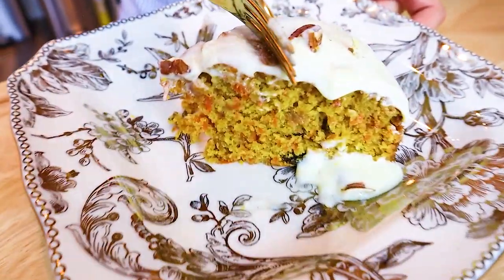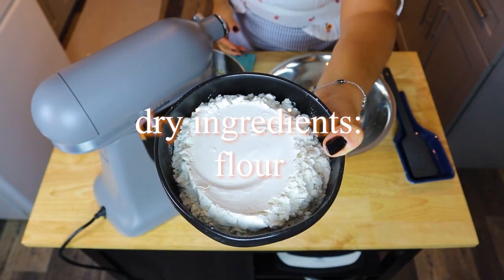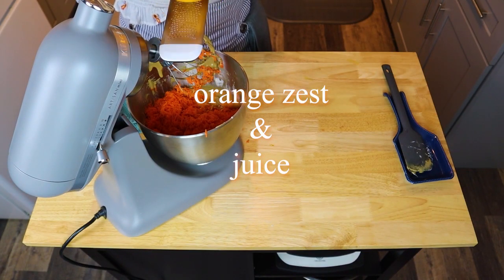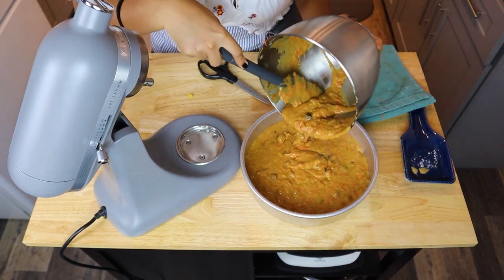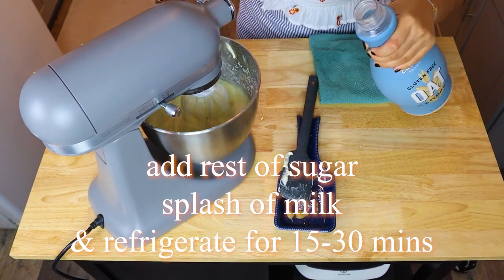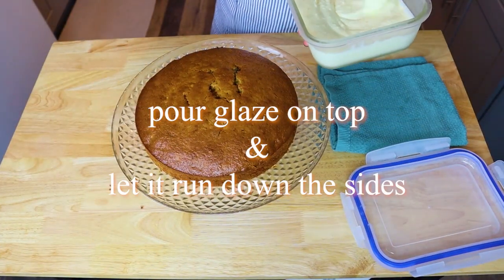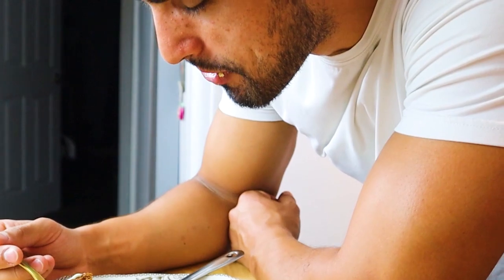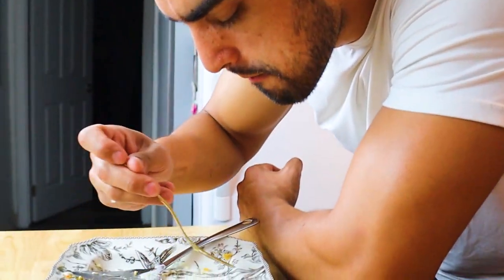Spiced Carrot Cake with Orange Cream Cheese Glaze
Hey! This is my Spiced Carrot Cake recipe that you have to try!

For Plant Based Alternative:
-use flax egg (2 tbsp flax meal & 1 tbsp water) to replace egg
-vegan butter
-vegan cream cheese
-non dairy milk

Ingredients:
2 cups flour
1/2 tsp baking soda
1 tsp baking powder
pinch of salt
3 eggs
1 cup brown sugar
1/4 cup maple syrup
1/2 cup coconut oil
1 tsp vanilla paste (or extract)
1 orange
1/2 cup raisins
1/2 cup walnuts
2 cups shredded carrot

Spices (pinch of):
cardamom
cinnamon
nutmeg
allspice

Glaze:
1 stick softened butter
8 oz. cream cheese packet
1 cup powdered sugar (1/2 cup extra depending on how sweet you want it)
1 orange
1 tsp vanilla paste
2 or 3 tbsp milk

-Preheat oven to 350F. Combine eggs and brown sugar first. Then, add your coconut oil, maple syrup & vanilla paste. In a separate bowl, add your dry ingredients; flour, baking soda, baking powder, salt & spices. Incorporate your dry to your wet ingredients in increments (helps to combine well).
-Then, add your carrot, zest & juice of orange, raisins, and walnuts. Scrape your bowl to make sure everything is mixed. Oil your cake pan (sides too) and place your parchment paper on bottom of pan. Pour your batter in, tap on surface to eliminate air bubbles and bake for 45-50 mins, or when toothpick runs clean.
-While cake is baking, start your glaze. Add softened butter to mixer, followed by cream cheese. You want to add your powdered sugar in increments. Add juice and zest of orange, vanilla paste, and sugar. Combine well, as you scrape the sides of the bowl. Add your milk slowly by the tbsp to the consistency you desire (I used 2 tbsp) & the rest of your powdered sugar. Make sure to taste as you go before dumping all the sugar in, as some may like it sweeter than others vice versa. Transfer glaze to container & chill for 15-30 mins.
-Let your cake cool for  30 mins-1 hour, if you can. A warm cake will separate your glaze! Once cooled, drizzle your glaze on top of cake, letting it run down the sides. Decorate to your liking by adding nuts, cinnamon, shredded carrot, etc. I just used pecans cuz why not!? Enjoy!